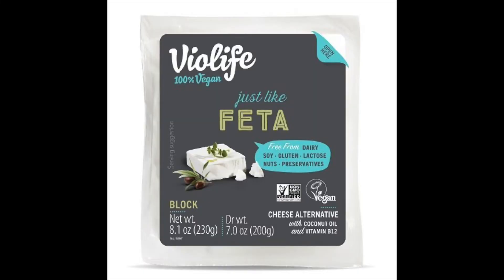Viral TikTok Pasta (Vegan)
There was a viral TikTok video going around with a pasta recipe that called for just a few ingredients. I've veganized it!
What you'l need:
Pasta of choice (I chose a veggie pasta from Trader Joe's)
Vegan Feta (I used Violife)
Cherry Tomatoes
Garlic Cloves( I only had minced)
Herbs & Spices (Salt, Pepper, Italian seasoning, Oregano and /or Basil)

I hope you enjoy the recipe as much as I did.